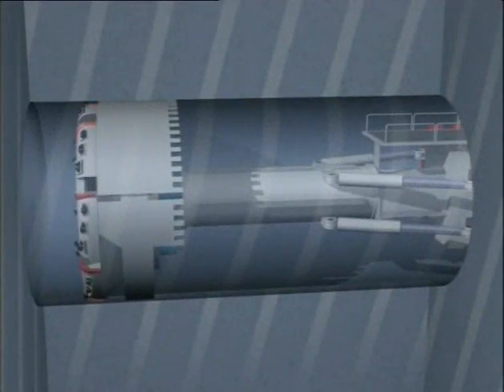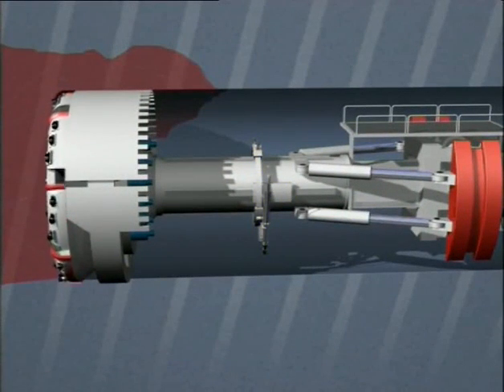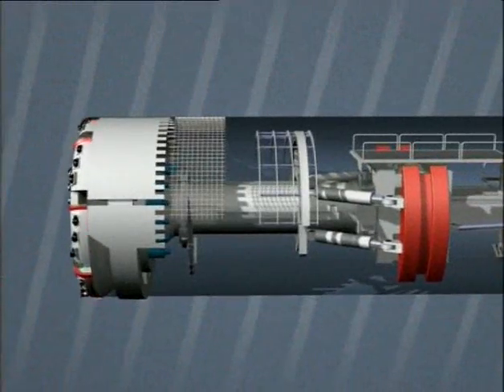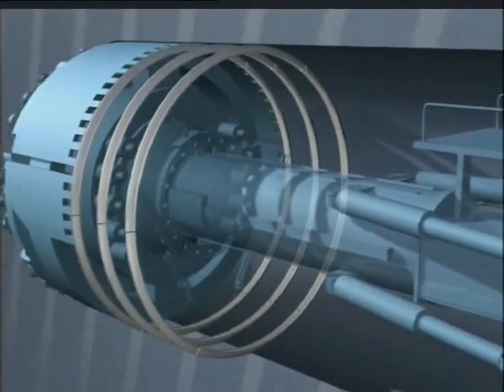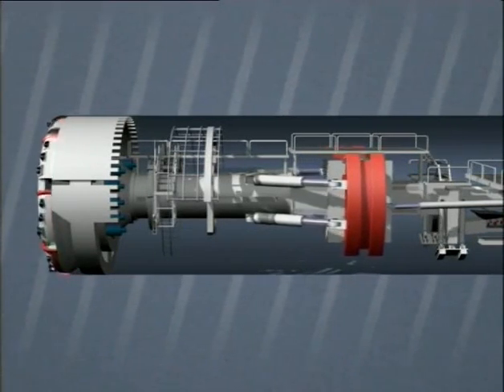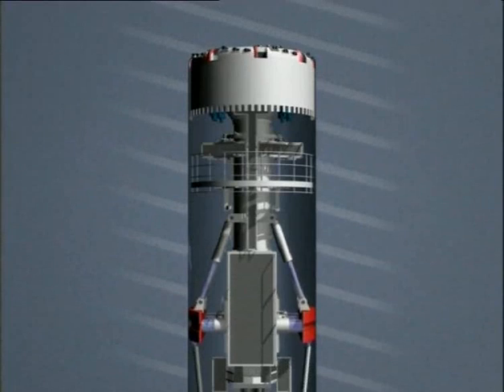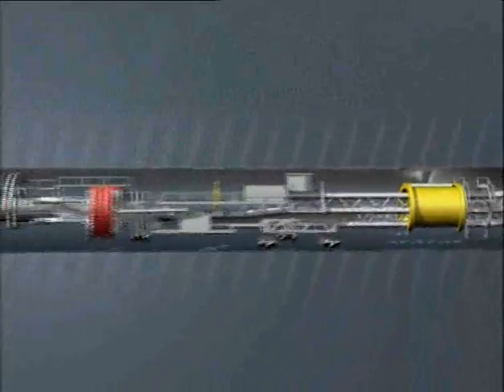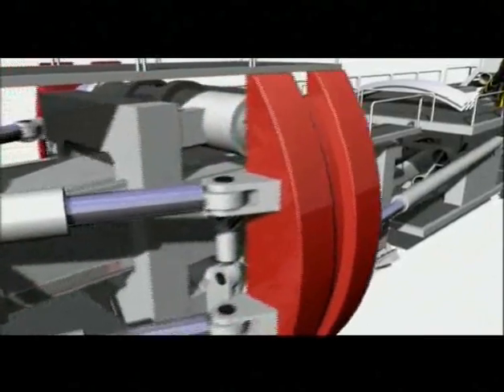Tecnologia de escavação Gotthard Base Tunnel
Com conclusão prevista para 2016, projeto nos Alpes Suíços é formado por dois túneis paralelos com 57 quilômetros de extensão, ligando as cidades de Zurique (Suíça) à Milão (Itália).